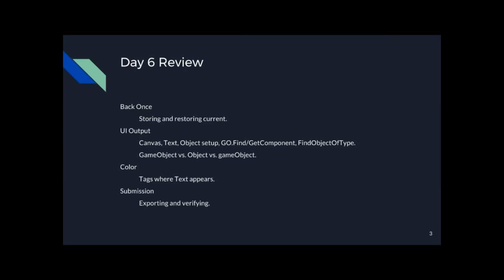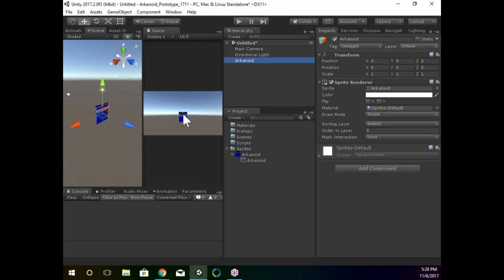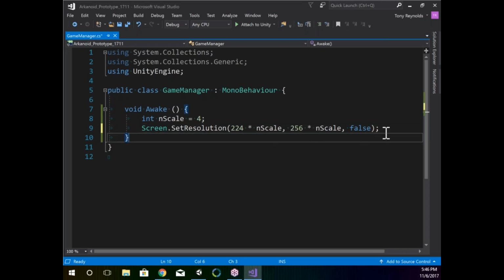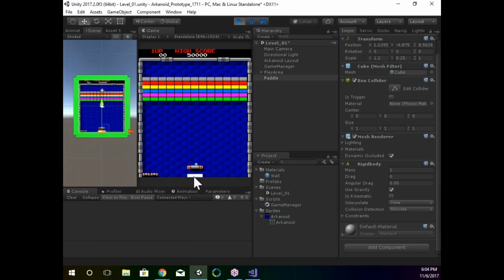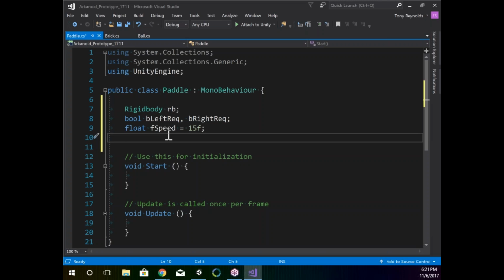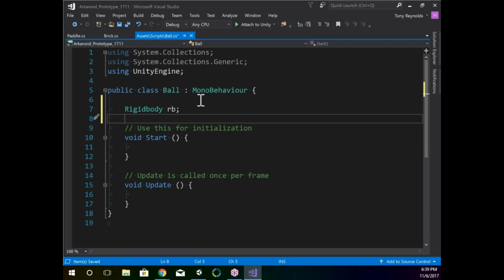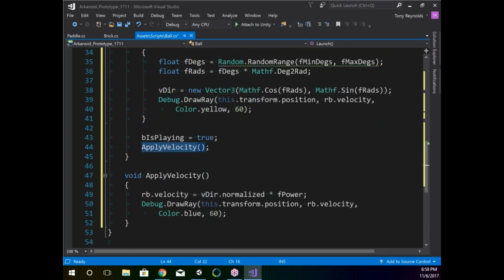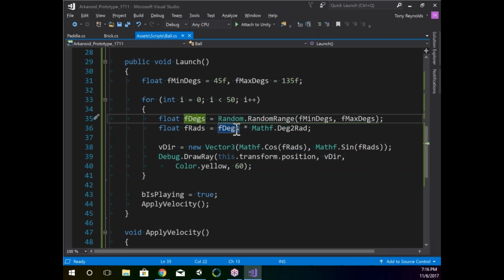[DEPRECATED (check description)] Day 7 (2017 11 06 PGF1 November Lecture)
As of 6/2/2019 this video is out of date.